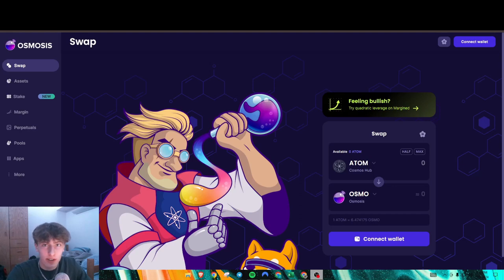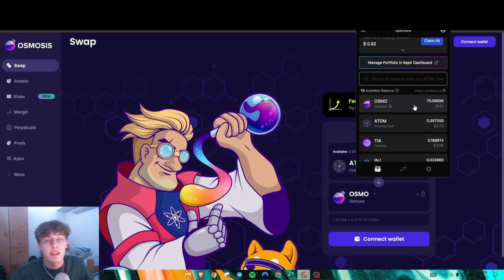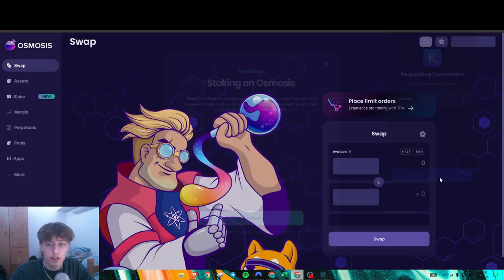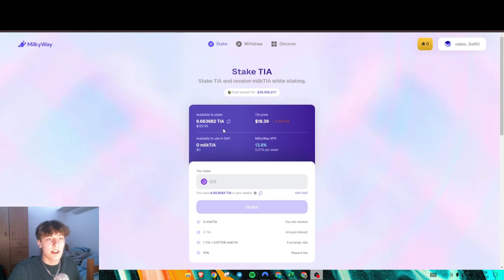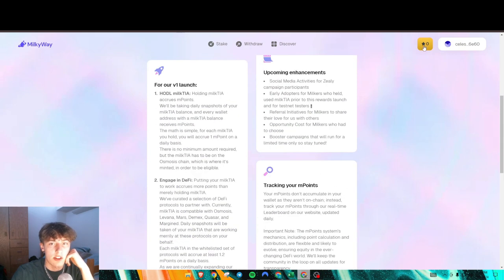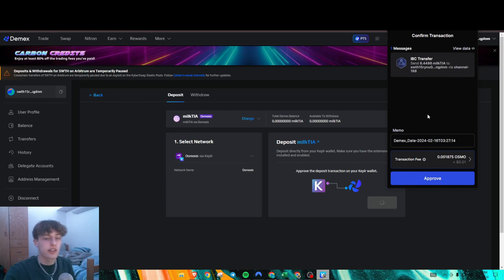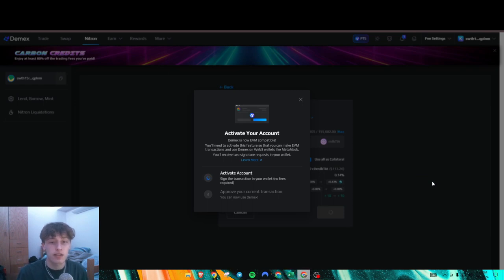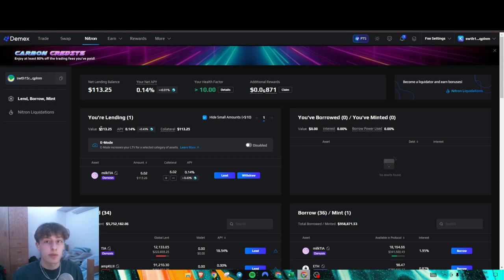$milkTIA Celestia Airdrop Guide (Along with Demex Airdrop)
Today we go over $milkTIA and how to potentially qualify for their future airdrop. Along with how to use $milkTIA for DeFi applications like Demex.

Let me know if y'all have any questions.

0:00 Intro
0:48 $milkTIA Staking
4:34 Demex
7:34 Outro